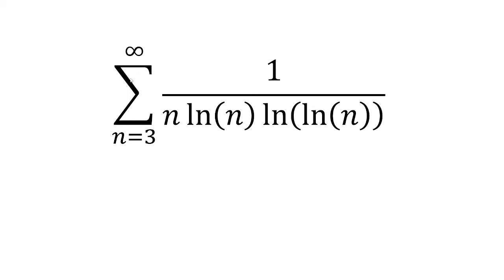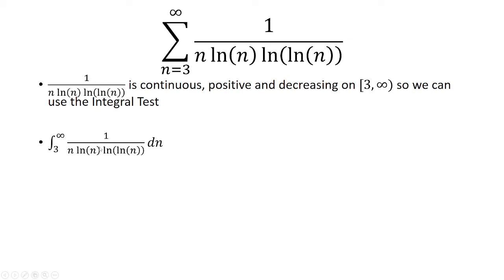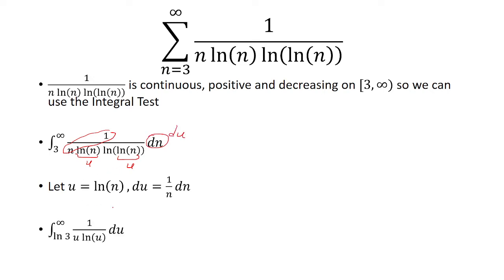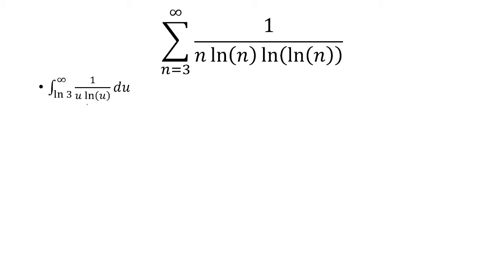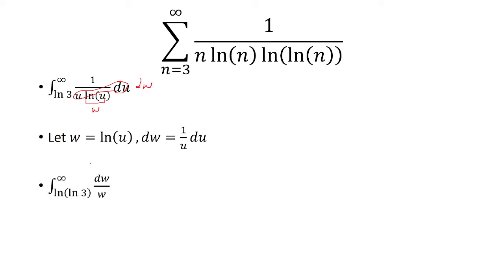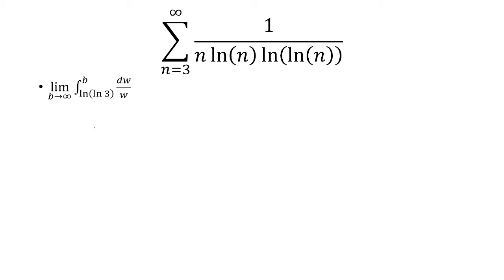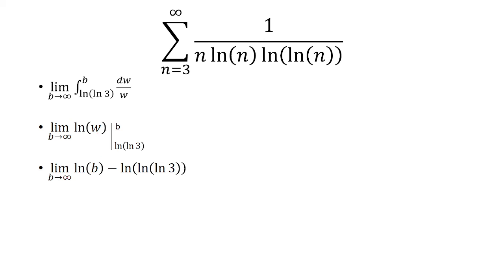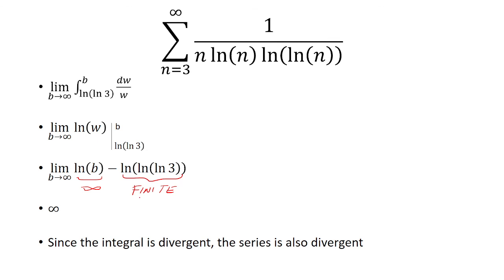∑ from (𝑛=3) to ∞ 1/(𝑛 ln⁡(𝑛) ln⁡(ln⁡(𝑛) ) )